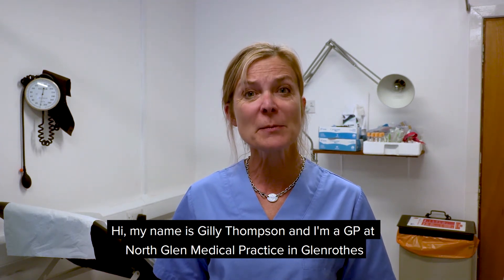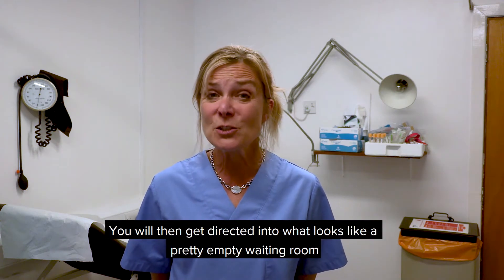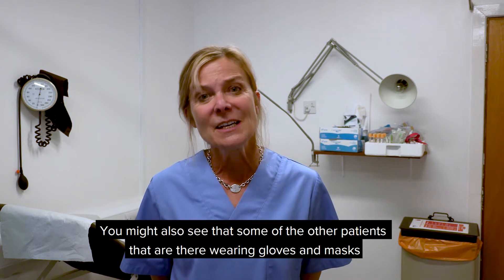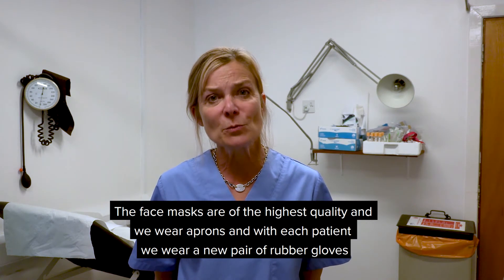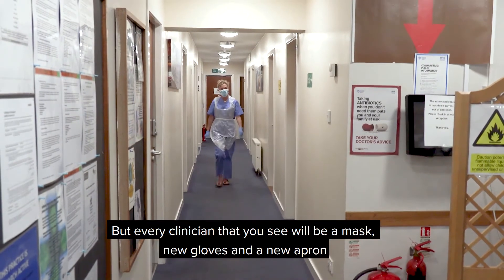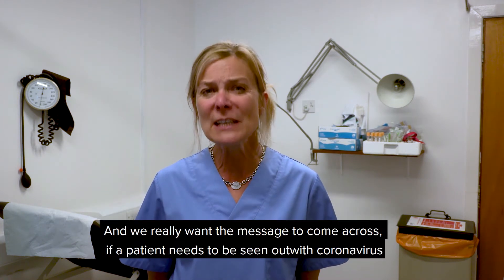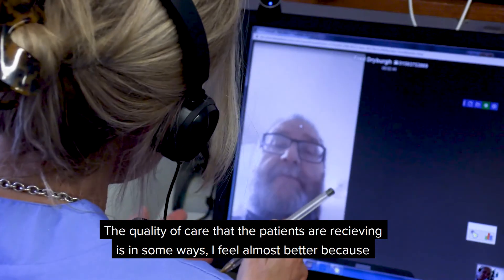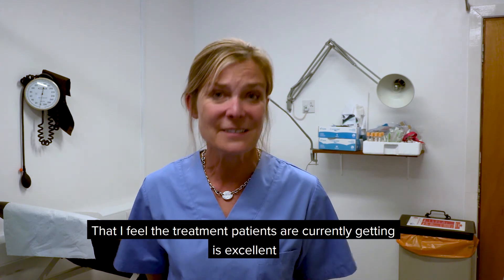What to expect from General Practice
GP at the North Glen Practice in Glenrothes, Gilly Thomson, talks about what to expect from General Practice during this time.